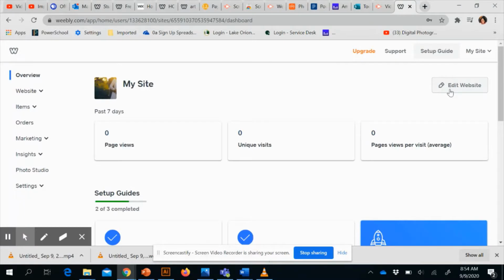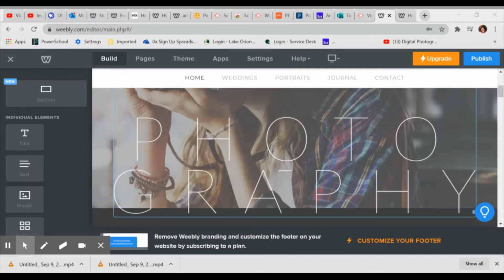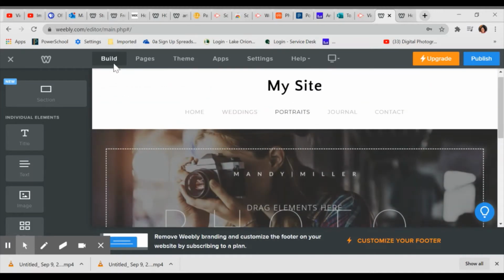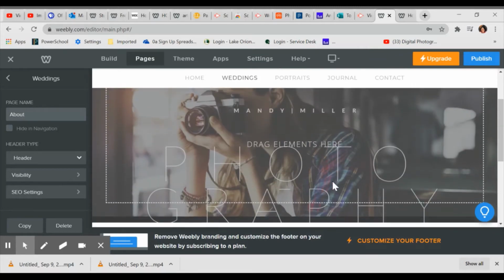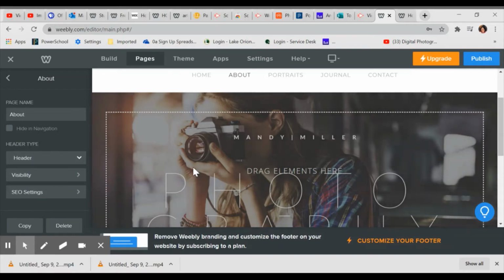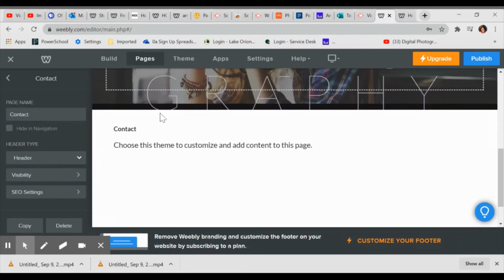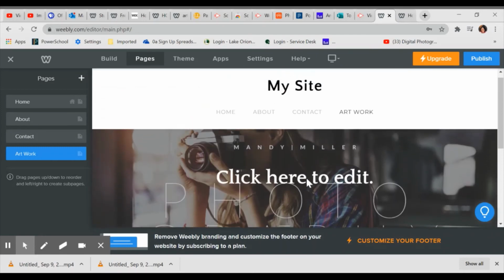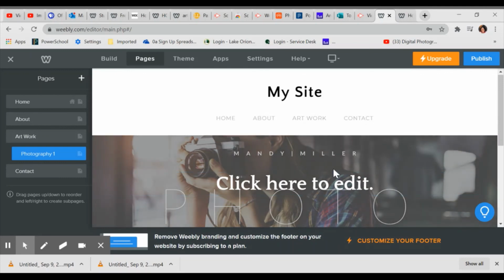2. Setting-Up Your Website Pages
This is the 2nd video in the series but if you have already made a website in a prior art class, watch this to review. This video shows how to label, organize and set-up pages on your website.